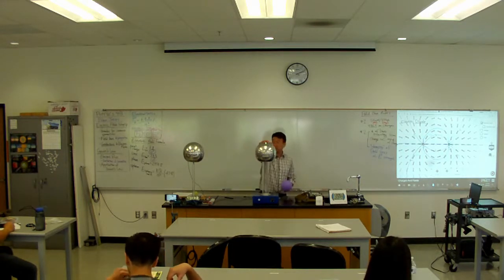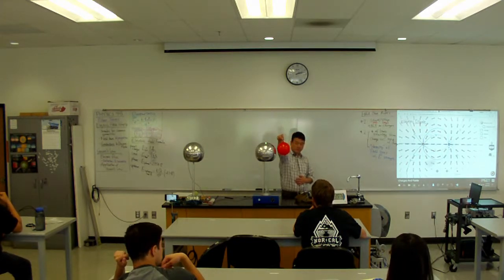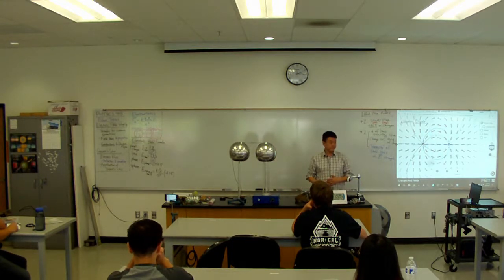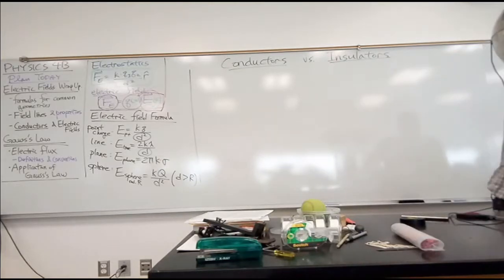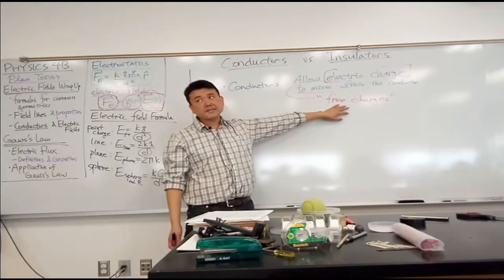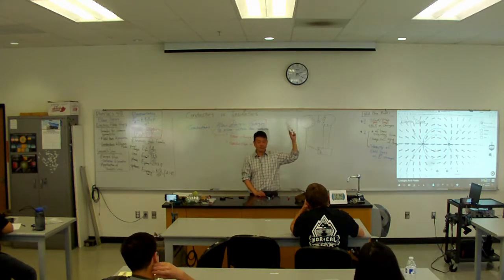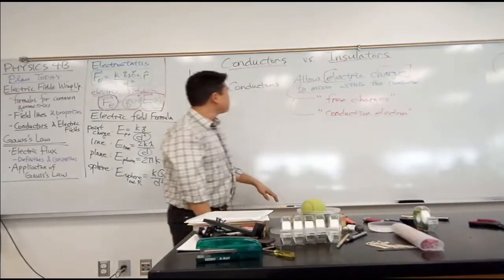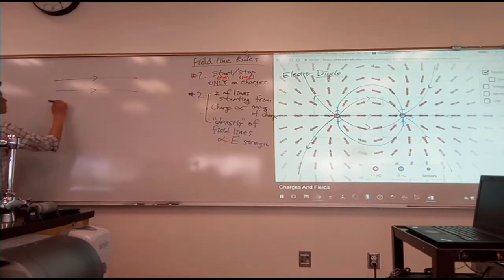Physics 4B - Conductor Property 1